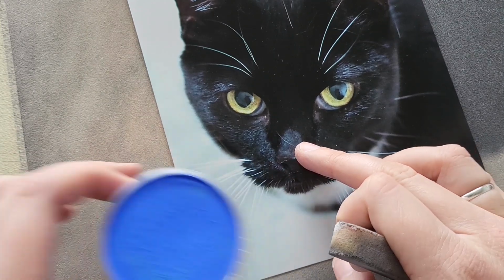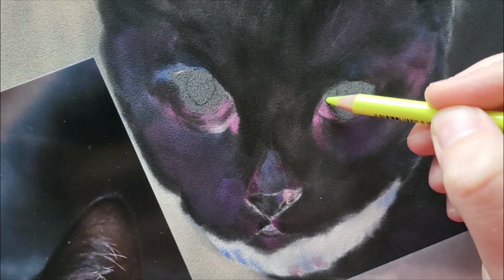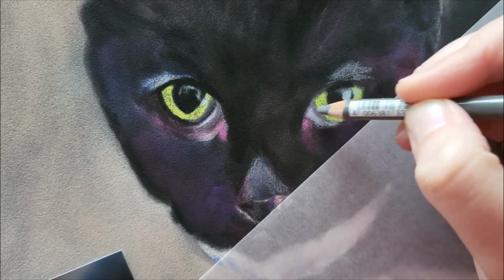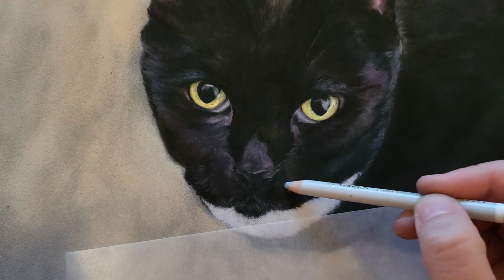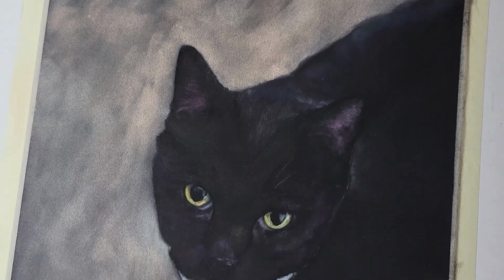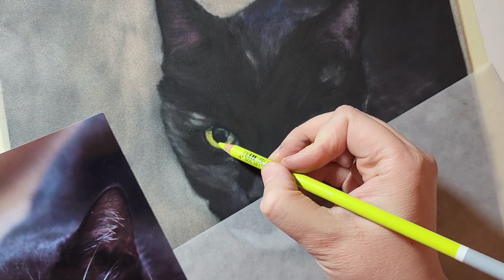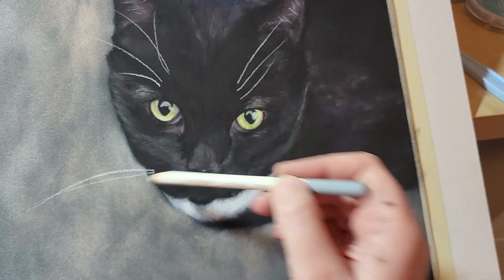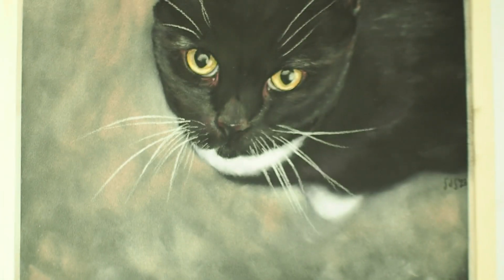Cat Pastel Portrait | PanPastel + Pastel Pencils on Pastelmat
In this video you can see the process of how I currently work on animal pastel portraits. I am usually not adding too much detail in the fur, and a small drawing like this will take no longer than an afternoon.

Materials I used:
Pastelmat paper
PanPastel applied with Sofft Tools